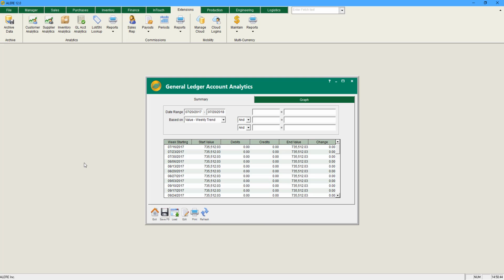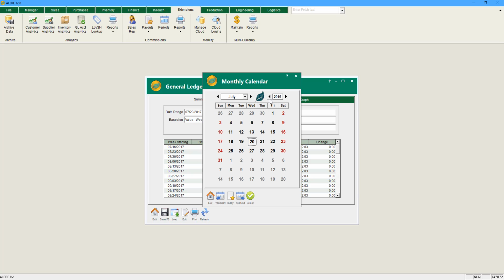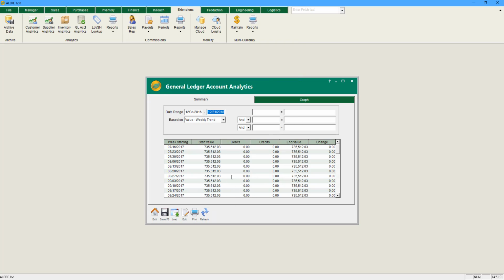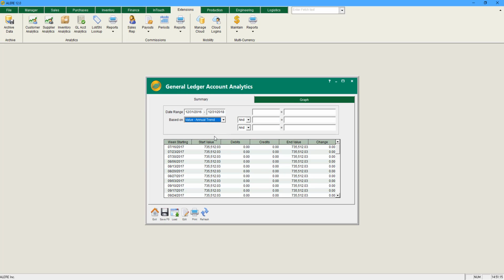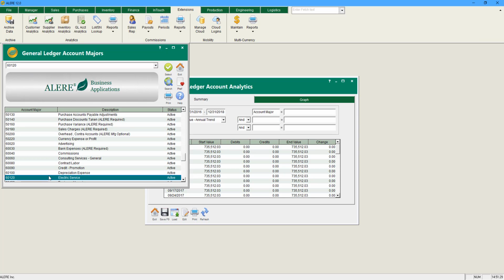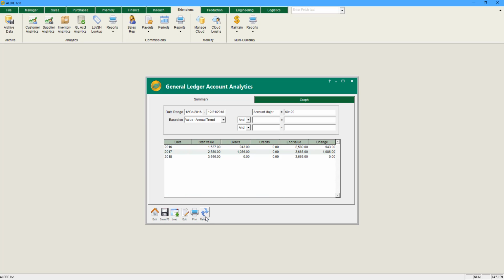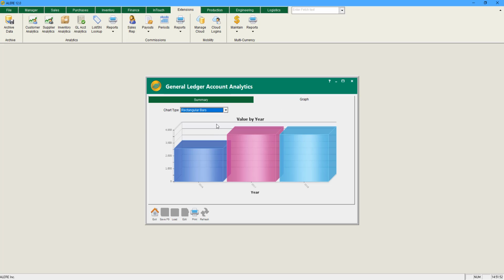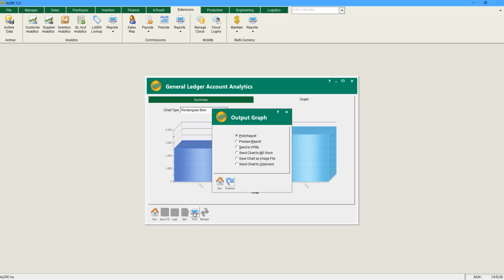General Ledger Account Analytics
In this ALERE Demonstration we discuss how to use the Analytics Module to investigate general ledger (GL) account trends.